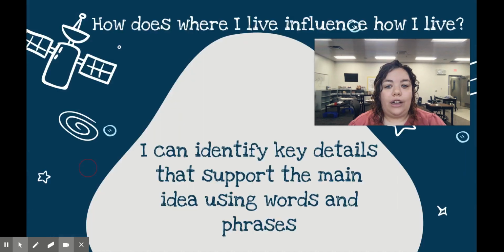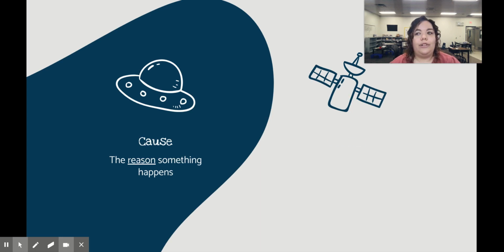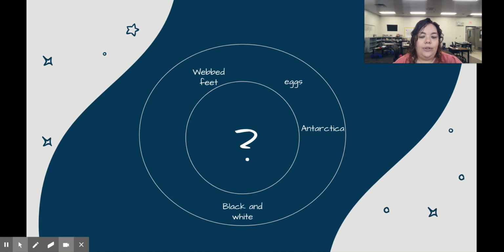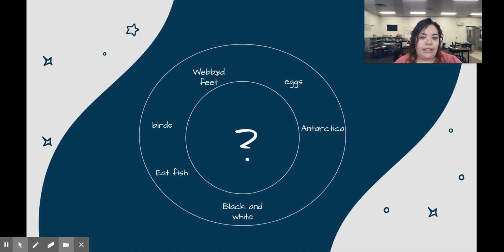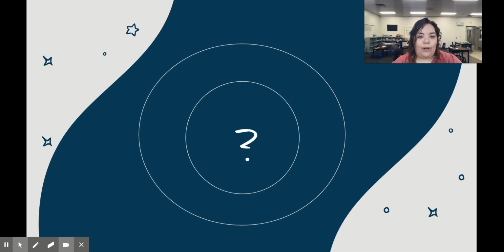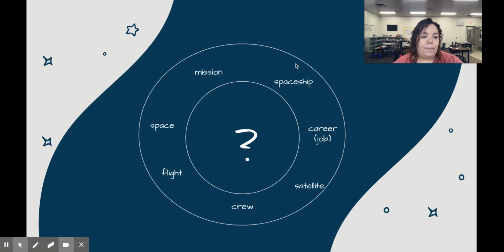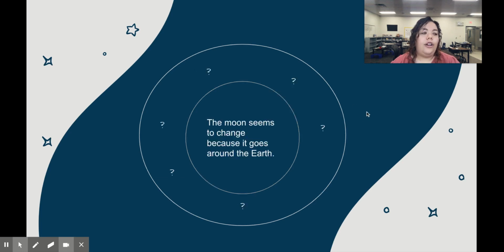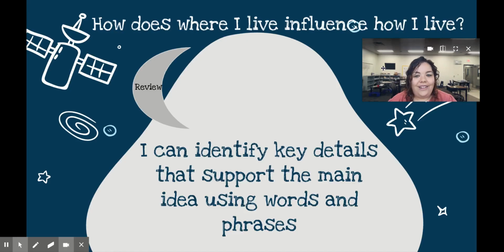Main Idea and Key Details Day 2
RI.3.2: I can use key details to find the main idea.(space, main idea using words and phrases)